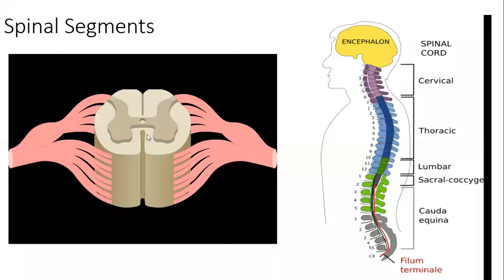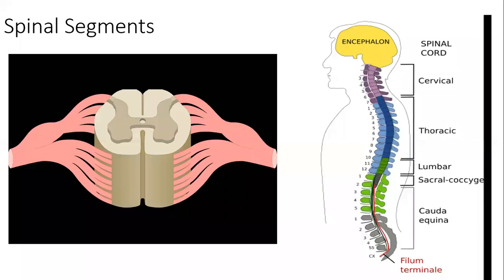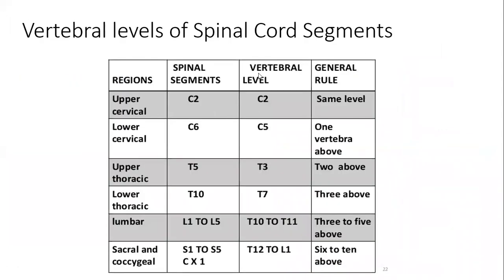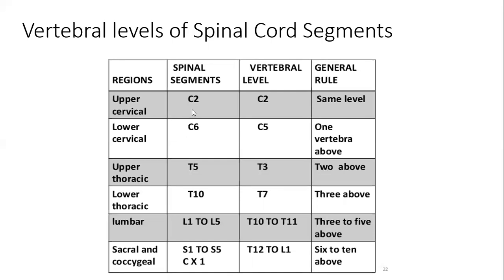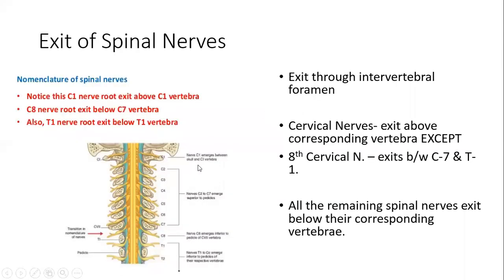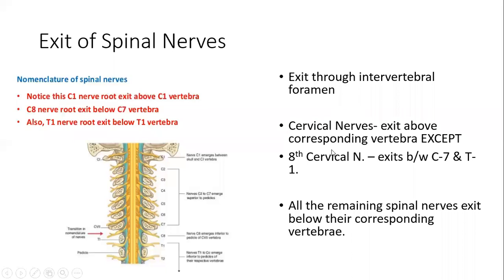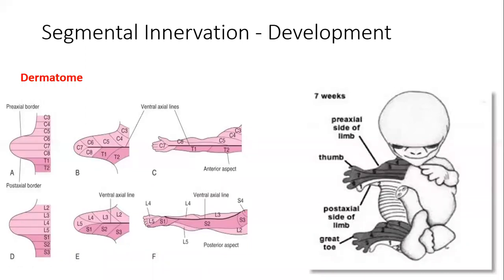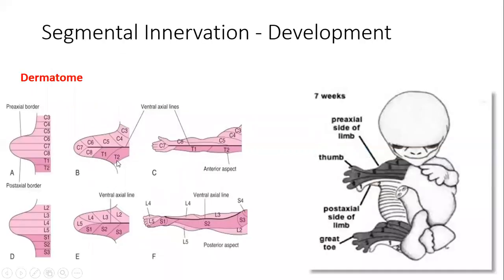Neuroanatomy Spinal Cord2 - Gross/ External Features- (Part1)